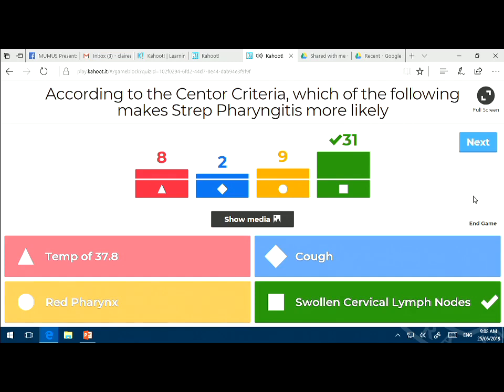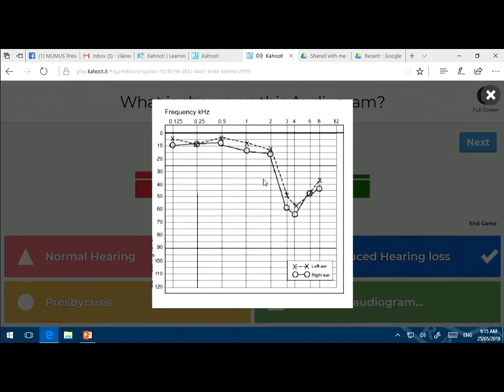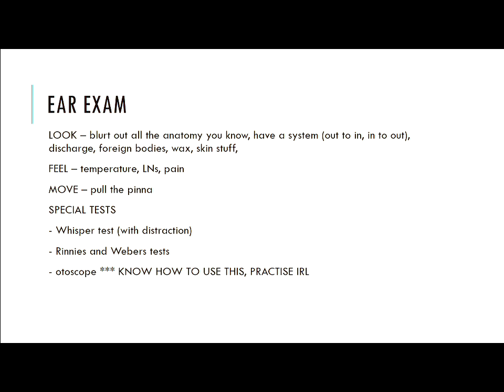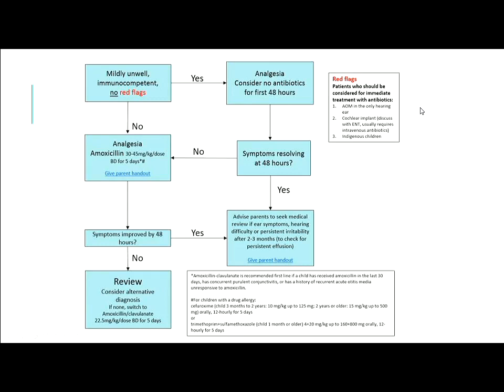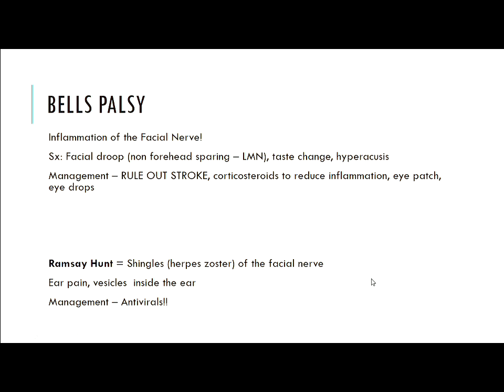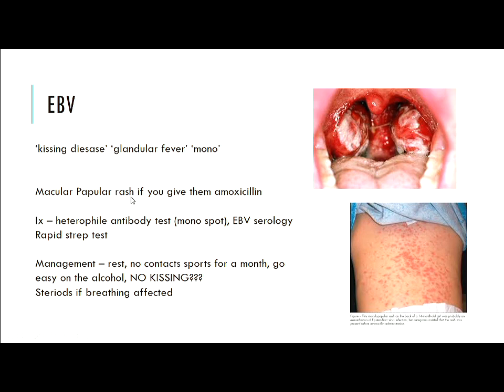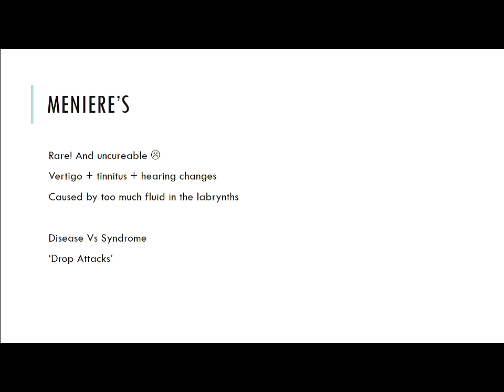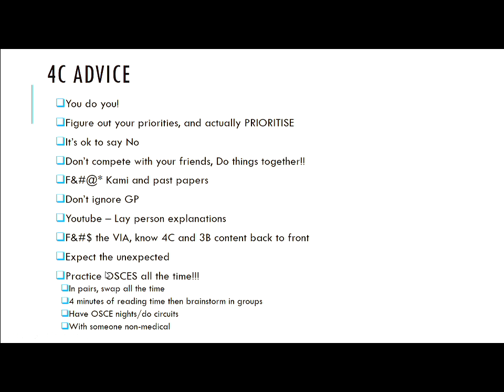Year 4C GP Revision Lecture - Ear, Nose and Throat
Thank you to Bank of Queensland (BOQ) for sponsoring this day.